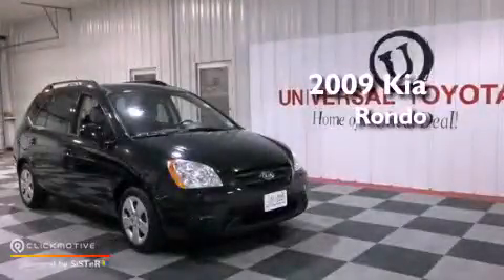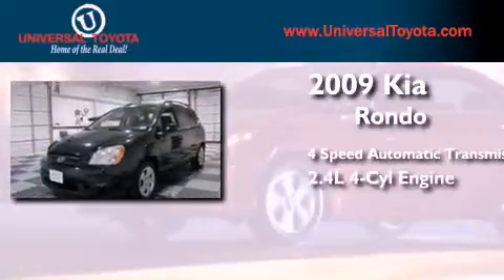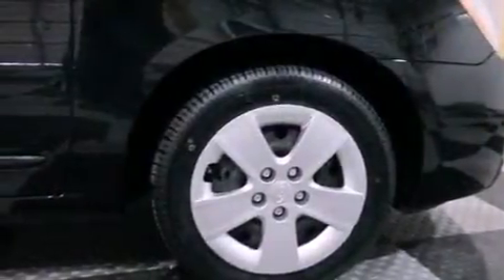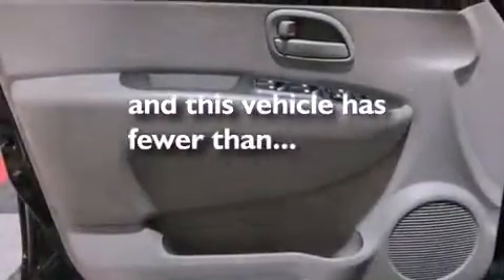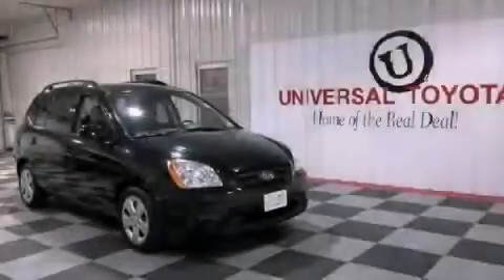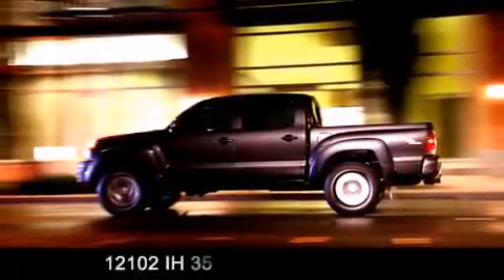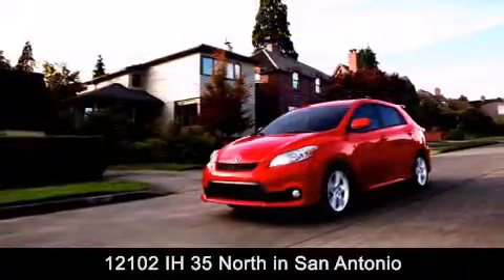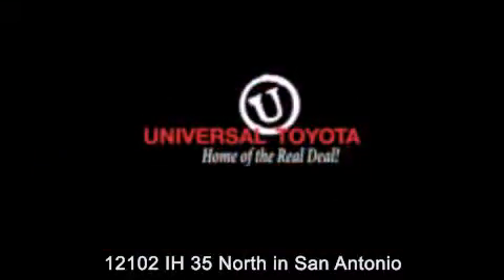2009 Kia Rondo Kirby TX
Year : 2009
 Make : Kia
 Model : Rondo
 Engine : Gas I4 2.4L/144
 Trans . : Automatic
 Exterior : Black
 Miles : 59,706
 Interior : Gray
 Stock : 26743